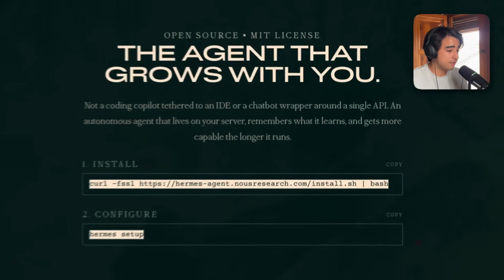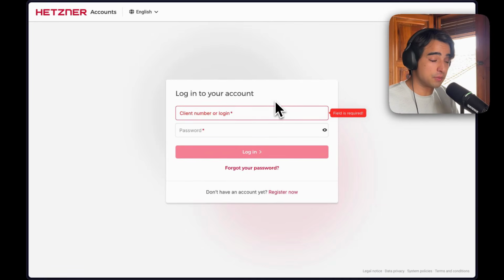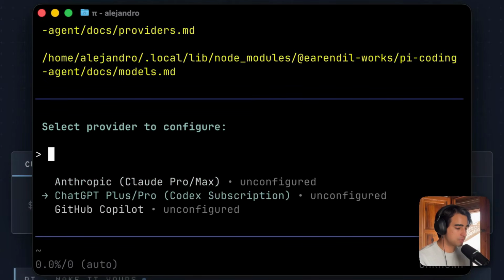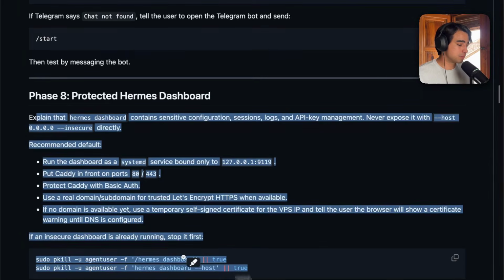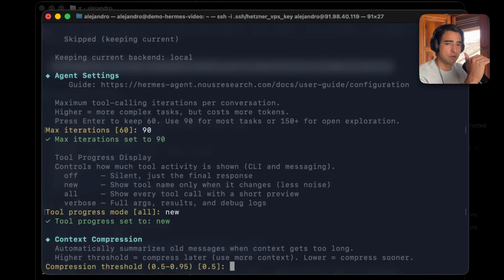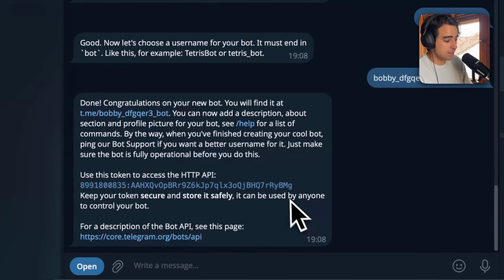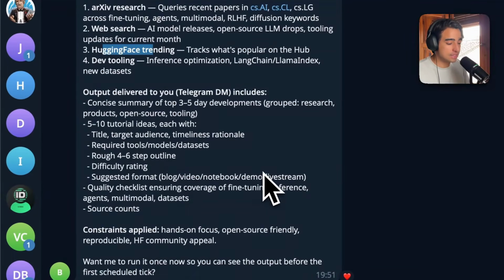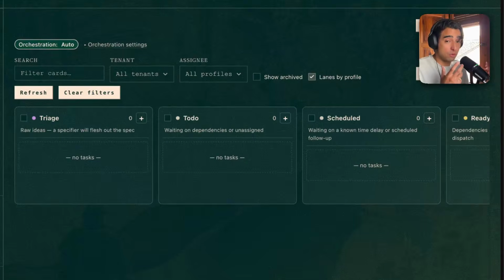Hermes Agent Crash Course: VPS Setup (EASY)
Learn how to set up Hermes Agent as an always-on AI assistant running on a VPS. In this crash course, we cover what Hermes is, how to provision and secure a VPS, how to let an AI coding agent install Hermes for you, and how to connect it to Telegram, workflows, cron jobs, and the built-in dashboard.

🤓 Topics Covered
- Hermes Agent VPS setup
- Telegram AI assistant workflow
- Skills, cron jobs, and dashboard

⏱️ Timestamps
0:00 Hugging Face intro
0:03 Intro & roadmap
1:45 What is Hermes Agent?
4:37 VPS setup
10:07 Agent setup
26:03 Telegram integration
30:53 Brain dump workflow
32:25 Cron jobs
34:14 Dashboard and conclusion